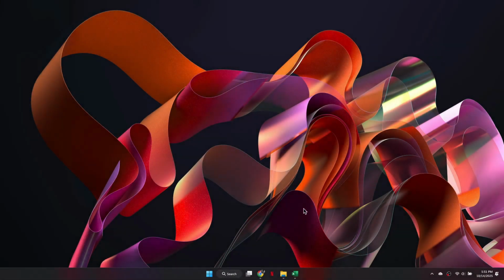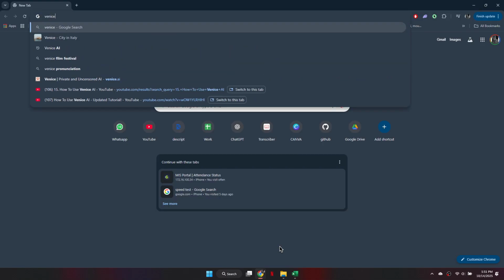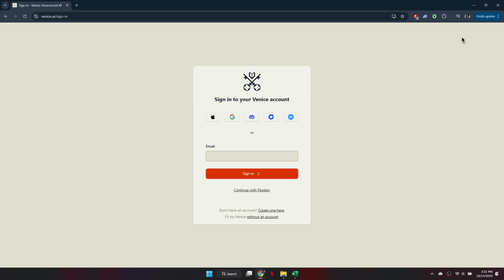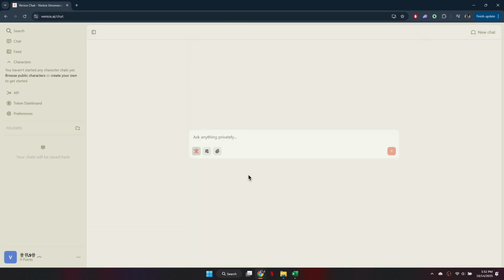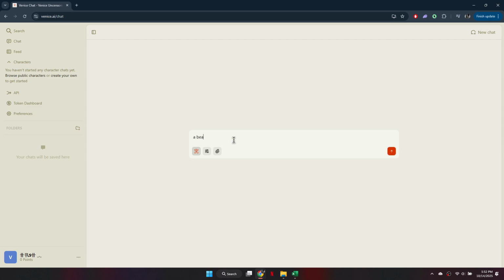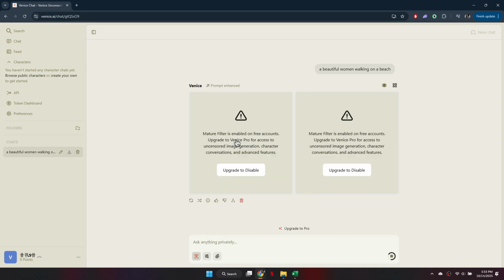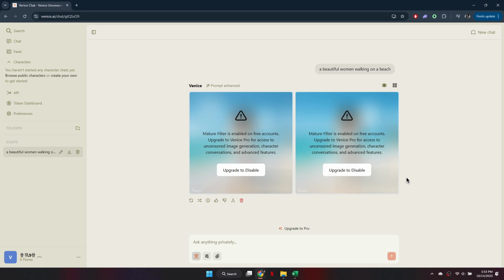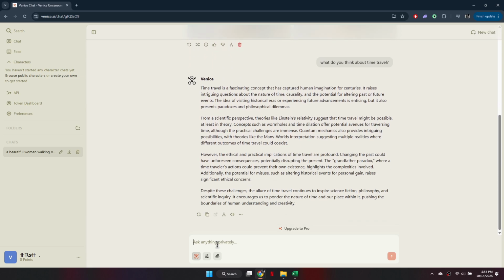How To Use Venice AI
In this video, I’ll show you exactly how to use Venice AI, one of the most powerful AI tools. Whether you’re using it for writing, brainstorming, or image generation, this tutorial covers everything you need to get started with Venice AI.